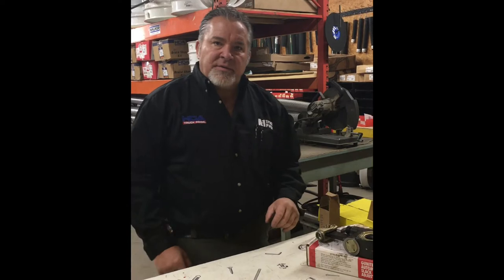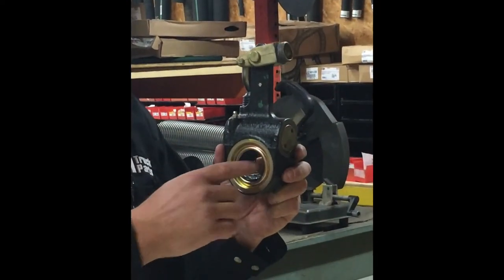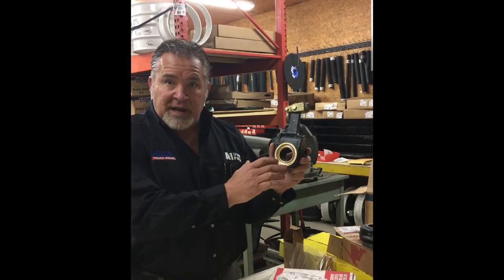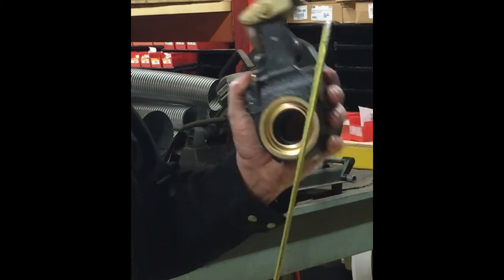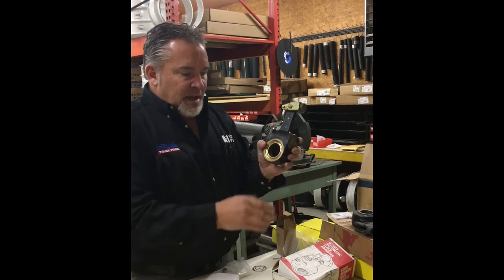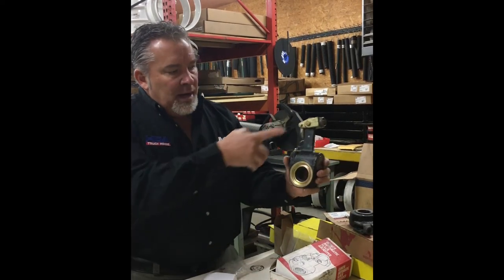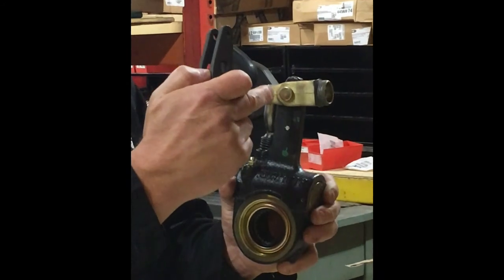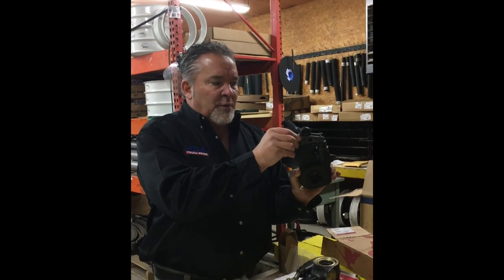How to Identify a Slack Adjuster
Watch this short video to know how to identify slack adjusters whether manual or automatic.